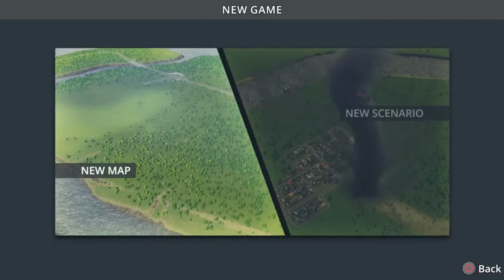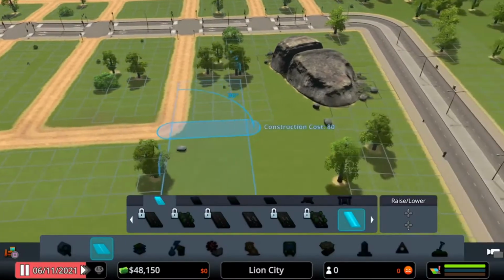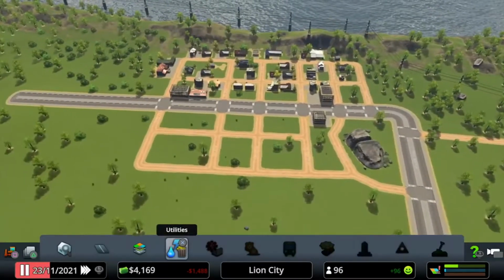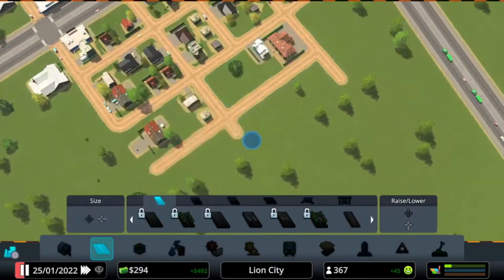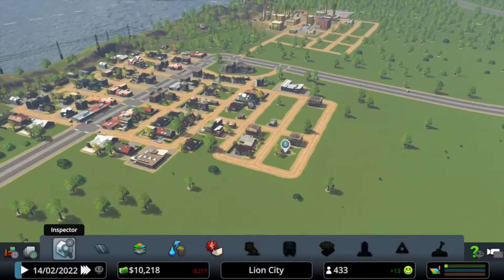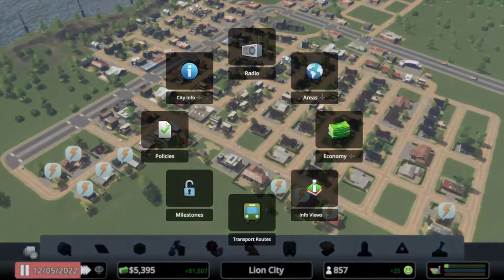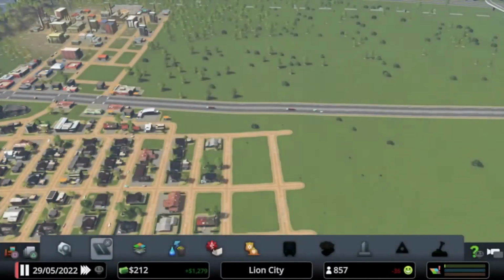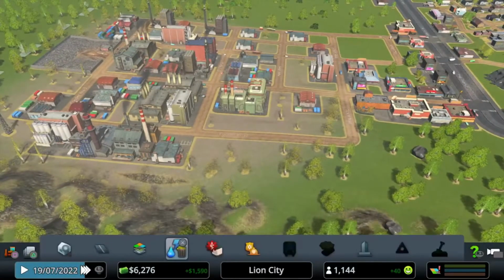Welcome to Lion City - City Skylines - Let's Play - Episode 1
Welcome to a new let's play on a new game for this channel. We are on city skylines and we are building a brand new city from scratch on the vanilla version. In this episode, we are setting up the foundation of what will be a brilliant city.